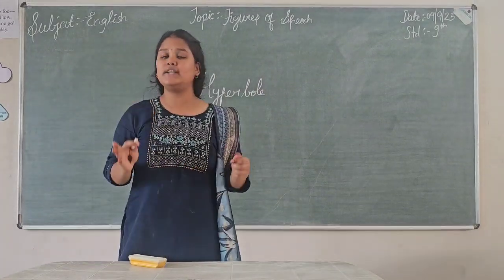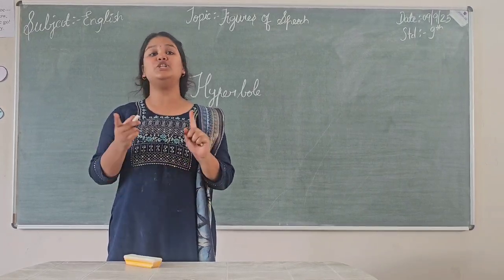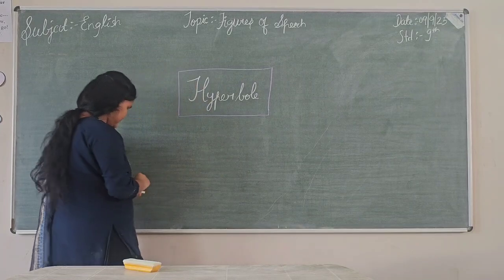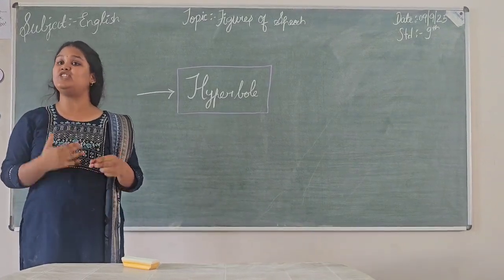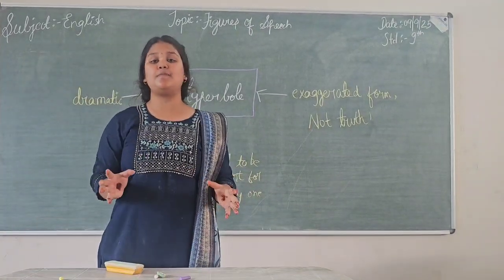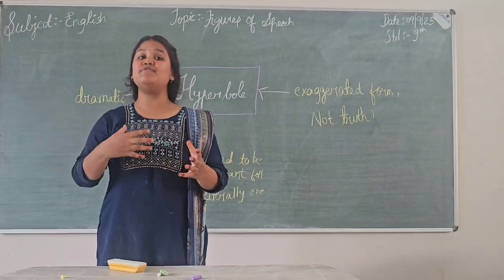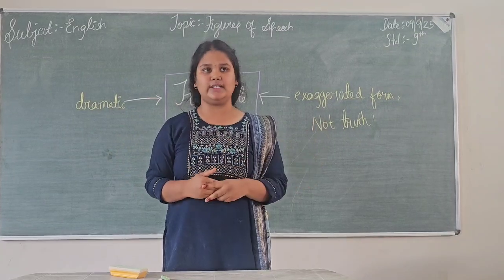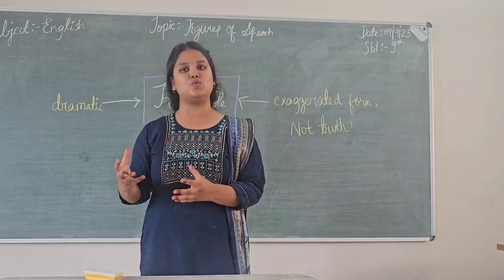Shubhdarshini Majhi | English | Figures of speech